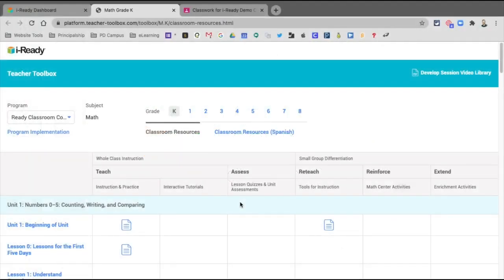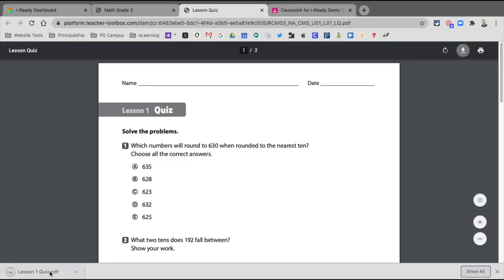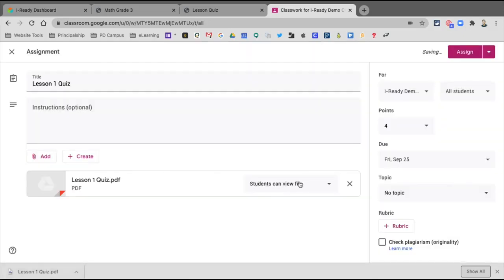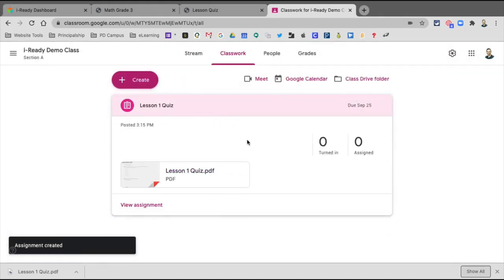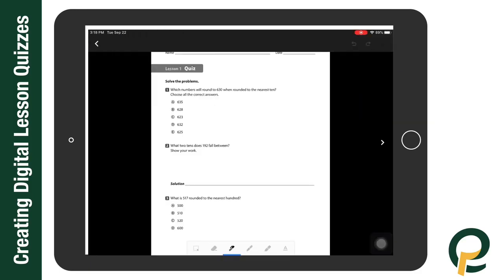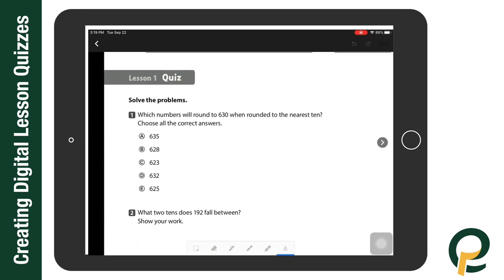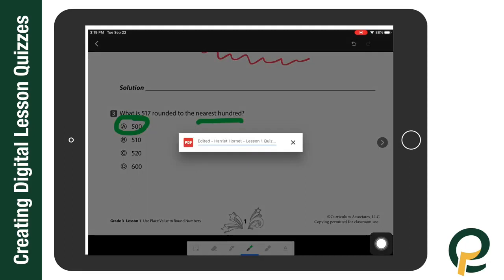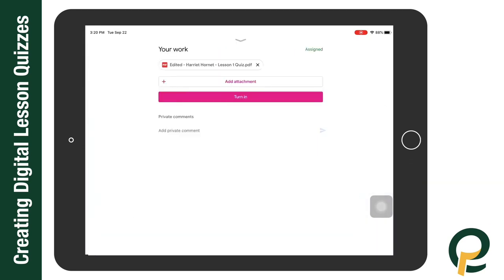Ready Math: Using Lesson Quizzes in Google Classroom